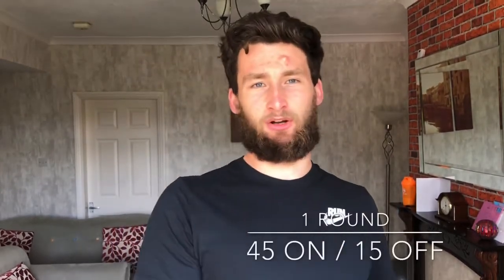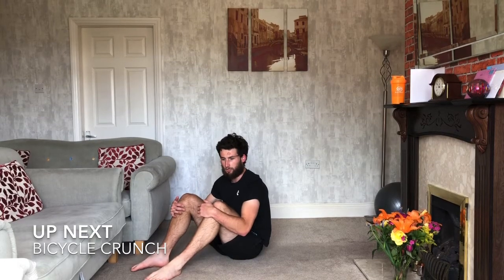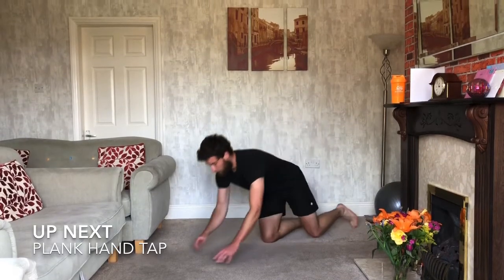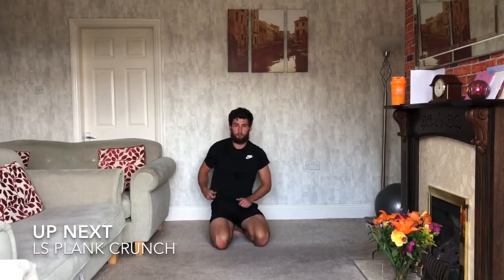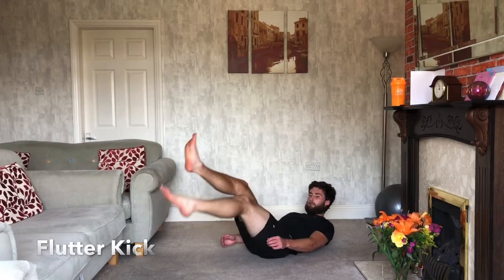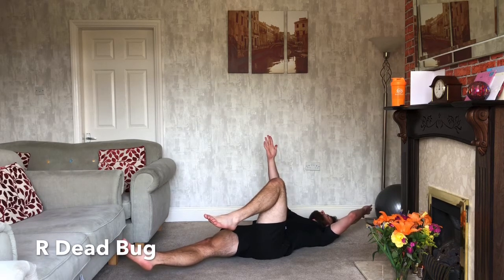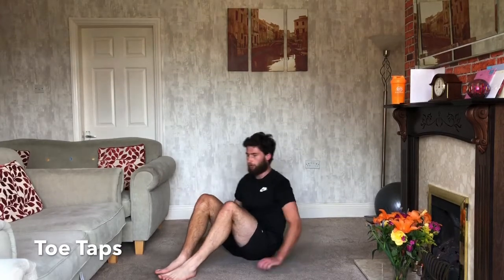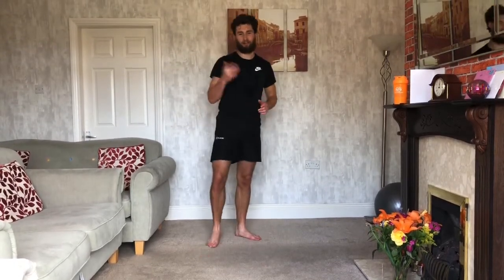12 MINUTES ABS WORKOUT AT HOME CHALLENGE (MOST INTENSE ABS WORKOUT EVER DAY 7 OF 7)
Last day of my abs home workout challenge. Today Is the most intense abs workout ever attempted by a human being. We are taking the hardest two exercises from the previous days and putting them into one workout. It is fun but super tough.

If you are interested in 1-2-1 or online coaching then send an email to and I will get back to you as soon as I can.

Health and Exercise products that I use for my own training or recommend to help achieve your fitness goals.

Power lifting shoes
Protein Powder
Resistance Bands

Instragram: dan_haddock_pt

Before undertaking a new exercise plan, you should always consult a doctor. Exercise helps with many different health problems however, it is important to make sure you have no underlaying health conditions that could be made worse by exercise. By taking part in my workouts you do so at you own risk.

The hard work will pay off!
Thanks
Dan